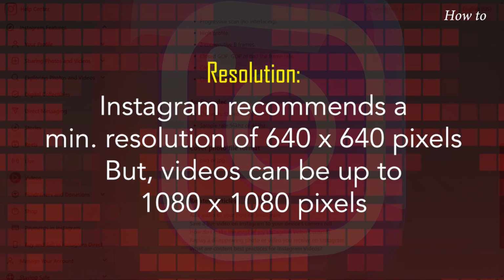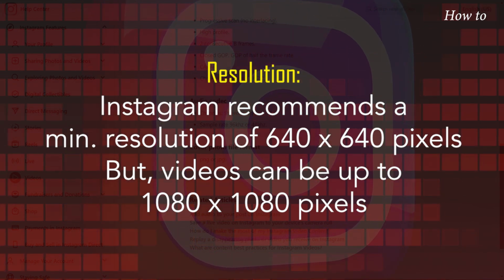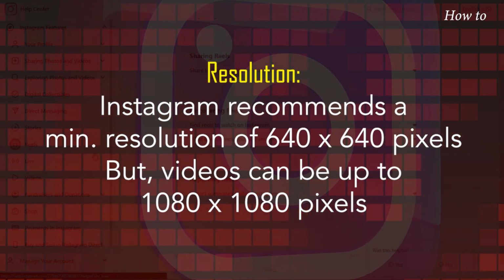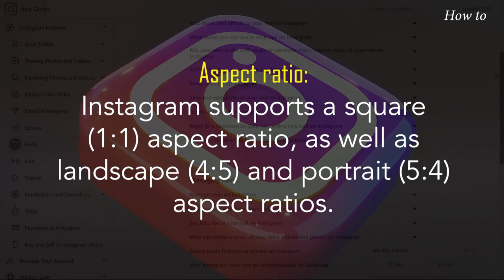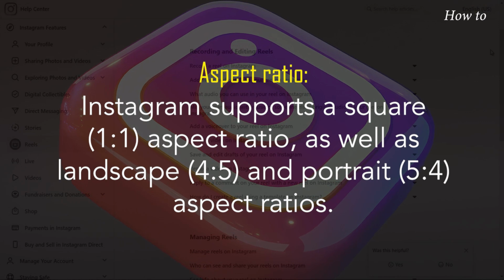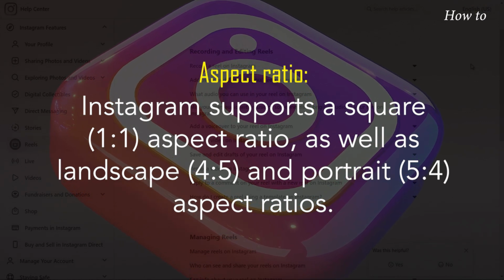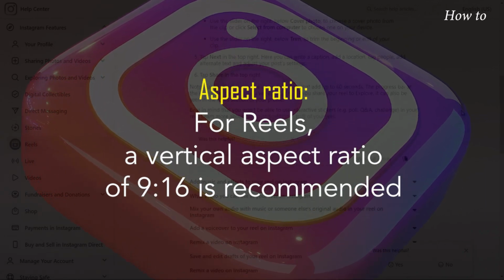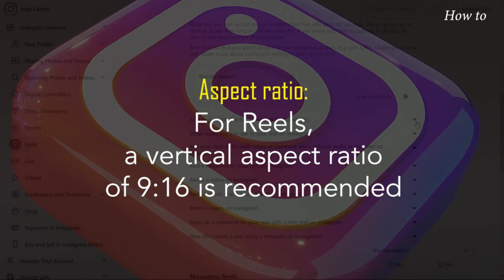How to Upload Videos on Instagram : Requirements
Get ready to share your best moments on Instagram with stunning videos! In this video, we'll show you the video upload requirements for Instagram. From file format to resolution and aspect ratio, we'll make sure you know what you need to get your videos ready for upload. So, let's get started!

1. Instagram supports video uploads in the MP4 format with H.264 codec.
2. Videos can be up to 60 seconds long. For video ads, the maximum length is 120 seconds. But, Reels can be up to 60 seconds each and you can have multiple Reels in a single post.
3. Resolution: Instagram recommends a minimum resolution of 640 x 640 pixels, but videos can be up to 1080 x 1080 pixels.
4. Aspect ratio: Instagram supports a square (1:1) aspect ratio, as well as landscape (4:5) and portrait (5:4) aspect ratios. For Reels, a vertical aspect ratio of 9:16 is recommended.
5. File size: The maximum file size for videos on Instagram is 4GB.

It's important to note that these are just the basic requirements for uploading videos to Instagram. The platform may also have specific guidelines for video content, such as restrictions on inappropriate or offensive material. To ensure that your videos upload successfully, be sure to meet the requirements and follow Instagram's community guidelines.